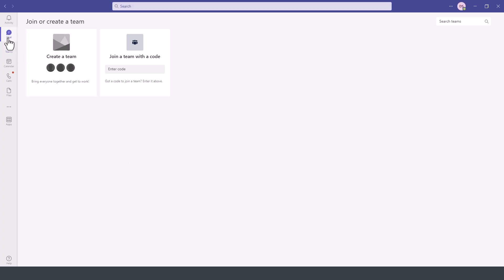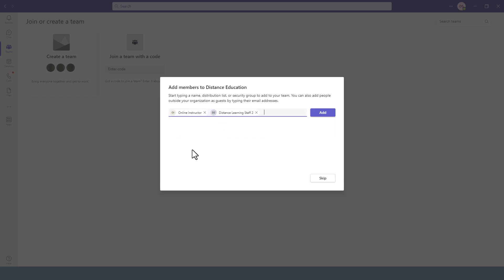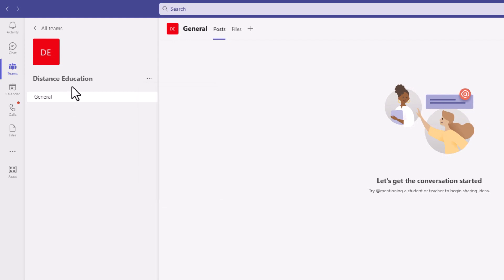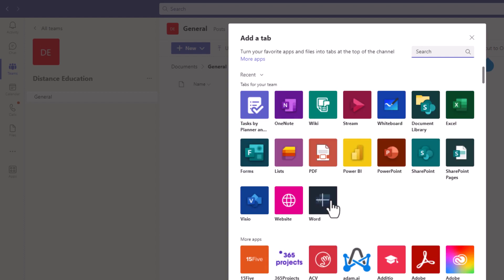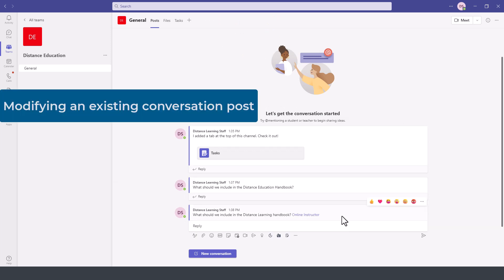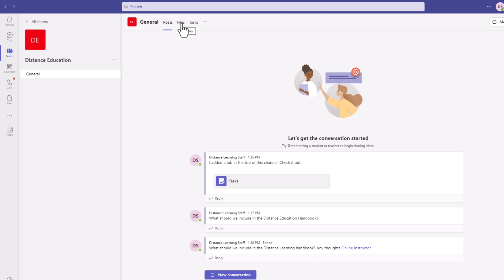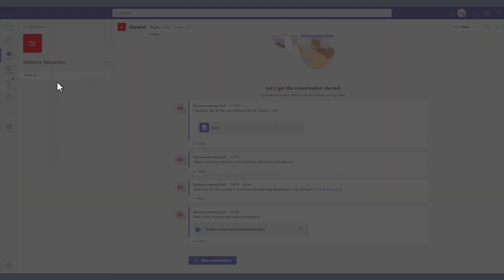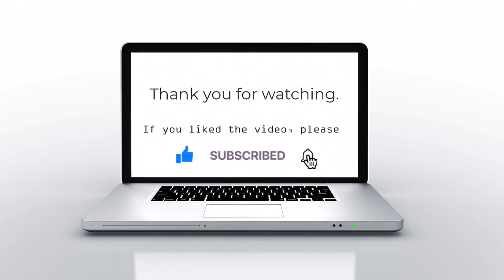How to Use the Teams Module in Microsoft Teams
In this tutorial video we introduce you to the world of Microsoft Teams, the main feature such as using the Teams module to create teams, manage team permissions and manage conversations! Discover quick tips and actions that aim to make it easy for you to learn the key features and love Teams.